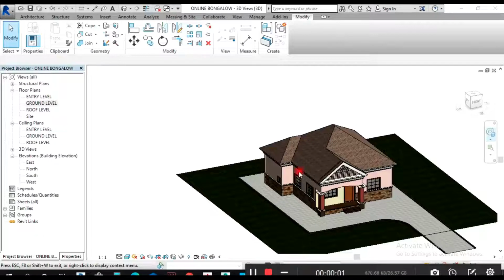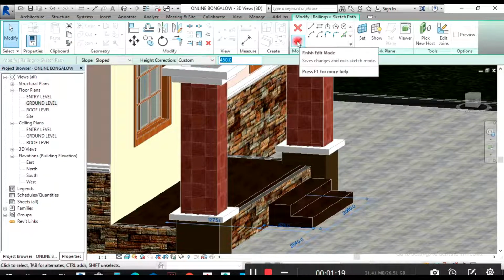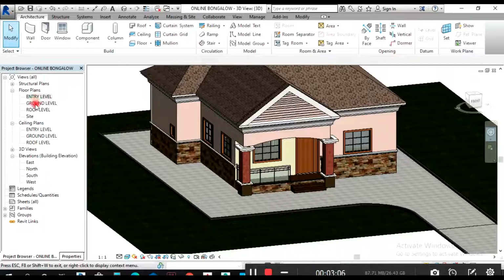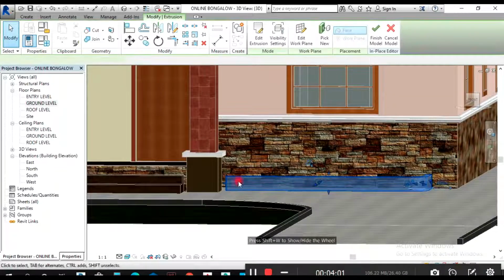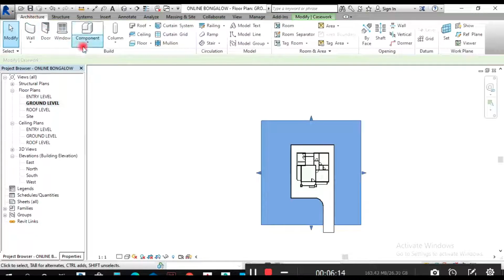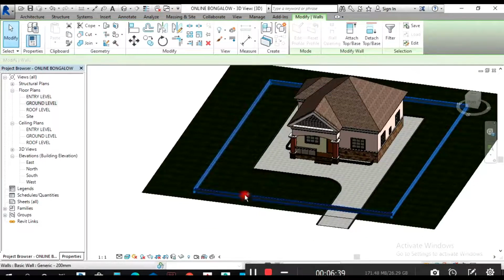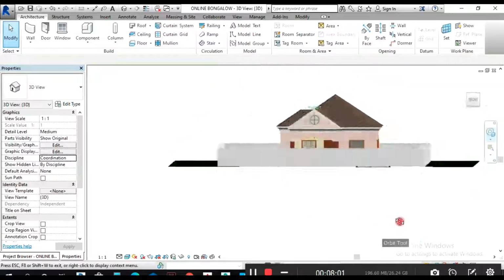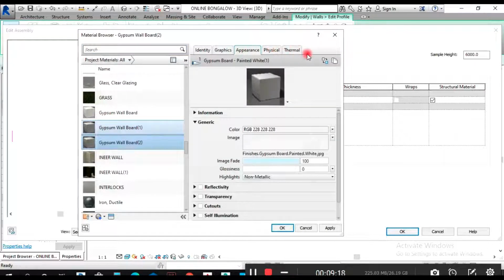Revit For Beginners; 10a. How to Create Railings, Roads, Fence, Gates and Trees in Revit. Part 1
This video will guide you on How to Create Railings, Roads, Fence, Gates and Trees in Revit.

CONTACT HD STRUCTURES ON WHATSAPP (NO CALLS PLEASE)